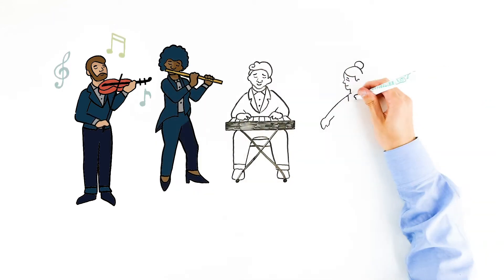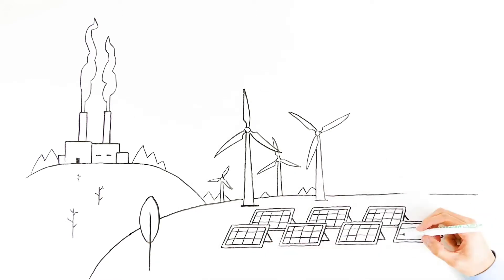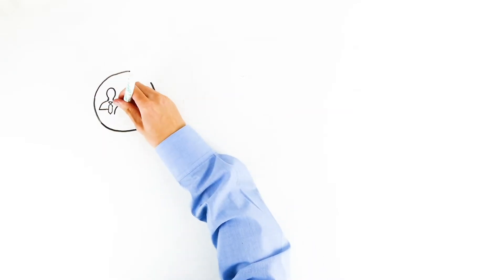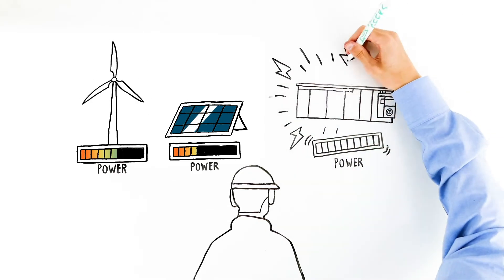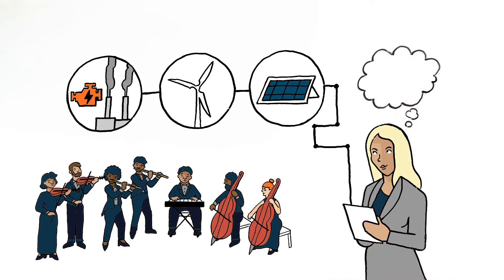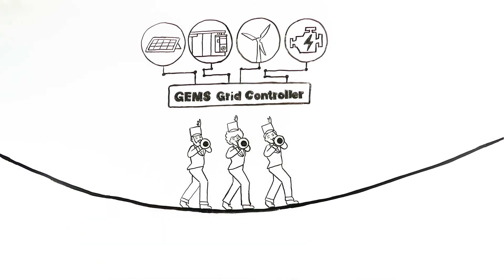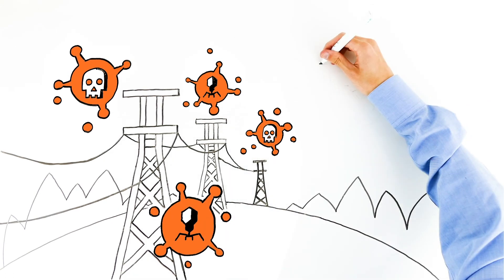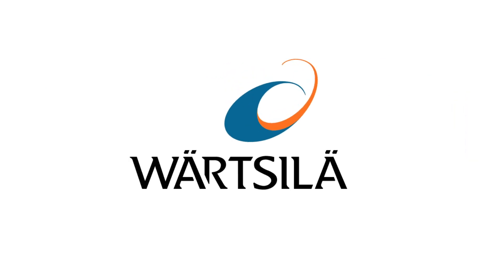How Wärtsilä Can Conduct All Your Energy Assets and Keep Them In Tune (Full)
As the world moves towards 100% renewable energy, utilities, IPPs and other energy providers are motivated to harness the potential of energy assets, from renewables such as solar, wind, to traditional thermal generation and energy storage. Wärtsilä’s GEMS energy management ensures the control, synchronization and management towards a cleaner, more intelligent and distributed energy infrastructure. Learn more about Wärtsilä’s smart energy storage solutions